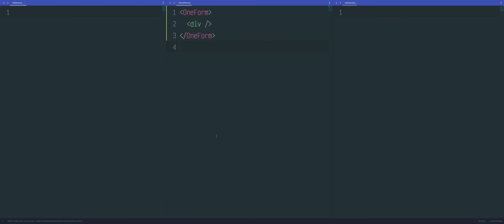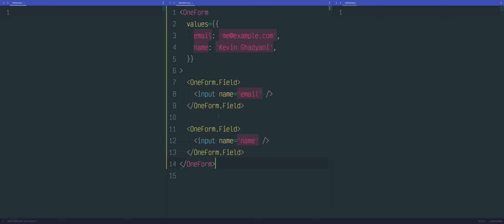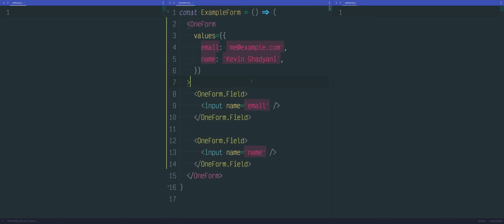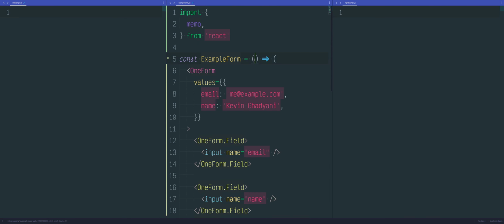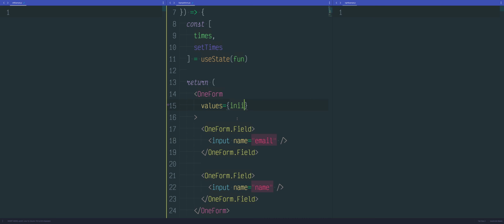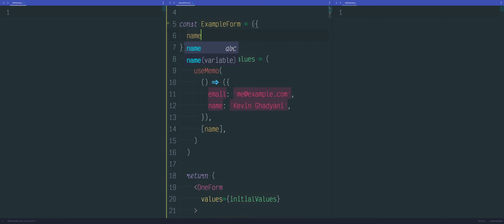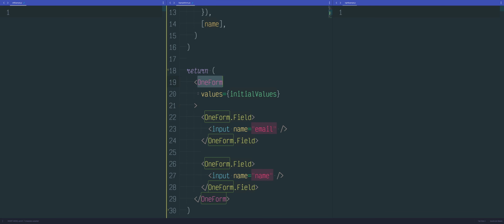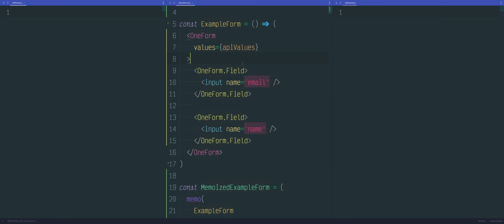Controlling OneForm from Outside | OneForm from Scratch 3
Control OneForm from outside of OneForm. Passing initial values and updating those values.